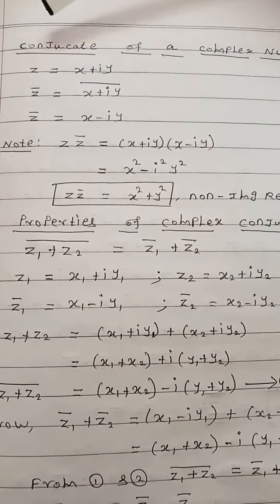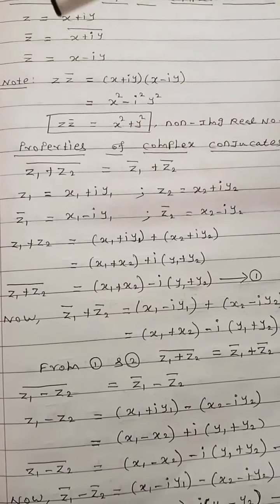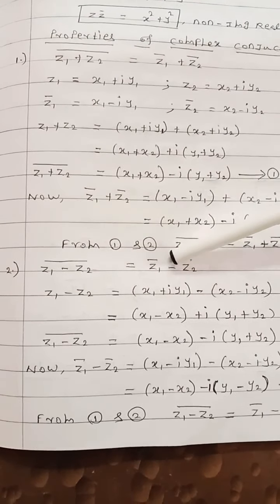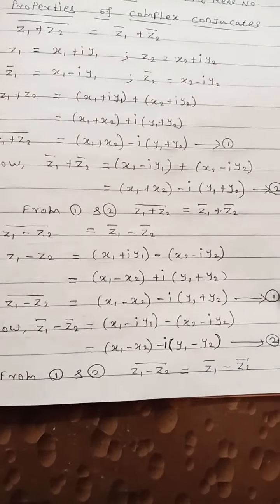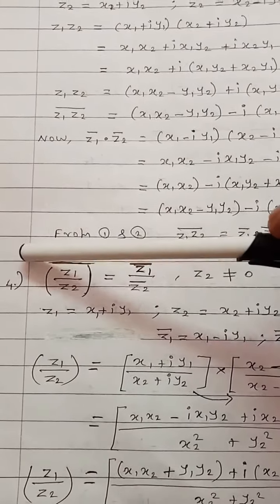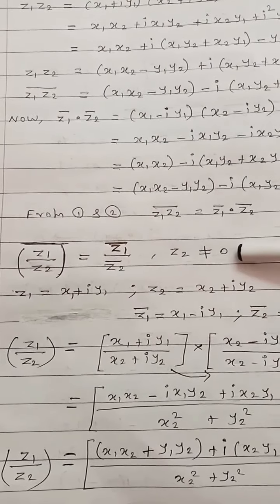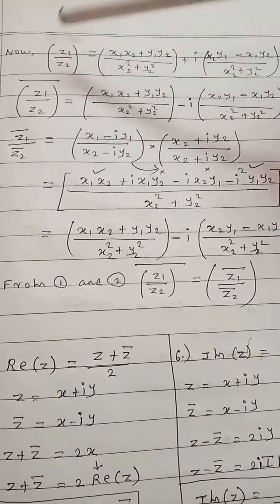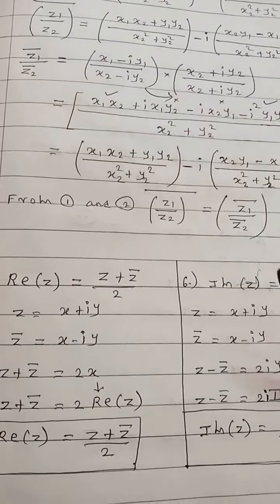12th Maths_Comp Conjucate Prop_1 to 5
Madhan Kumar